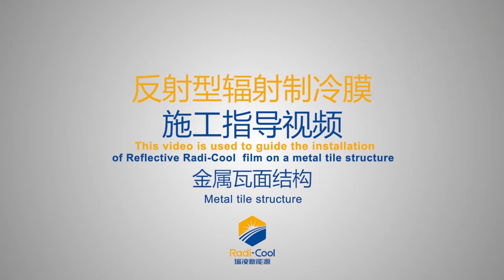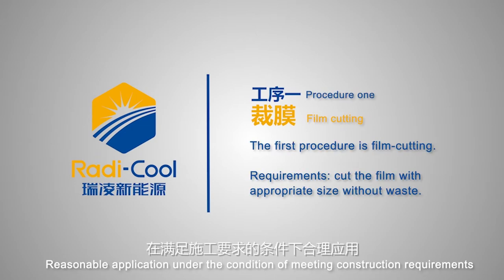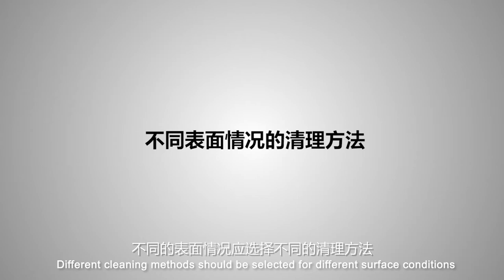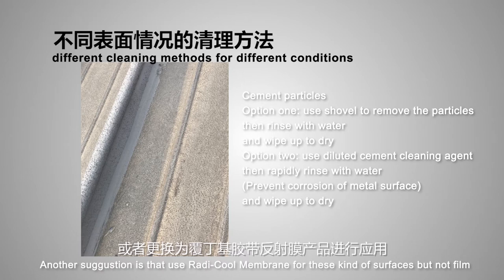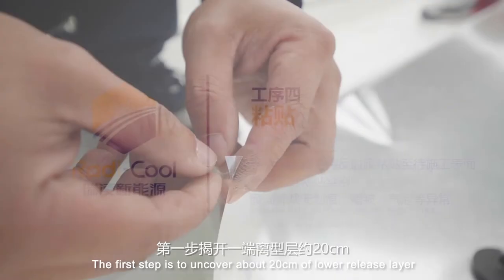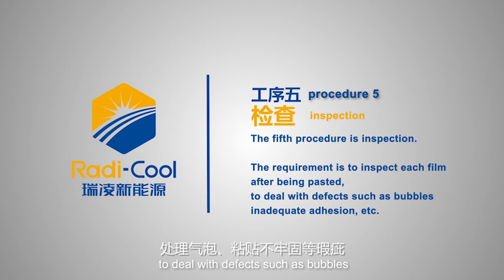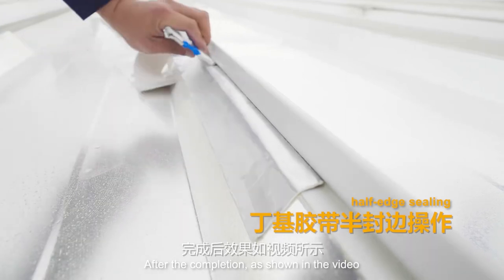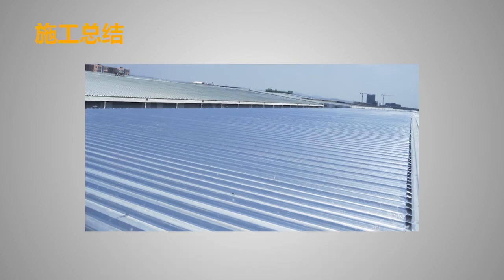Radi-Cool Reflective Film INSTALLATION PROCEDURE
Radi-Cool Film installation procedure

SUMMARY TIME STAMP: 7:20

ZERO ENERGY CONSUMPTION COOLING TECHNOLOGY
ACHIEVE UP TO 60% MONTHLY ELECTRICITY SAVINGS